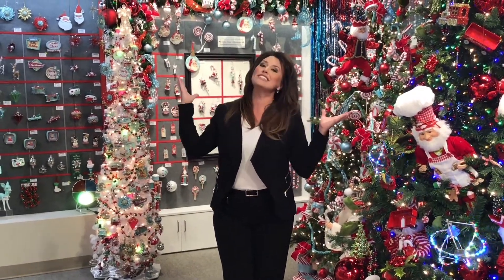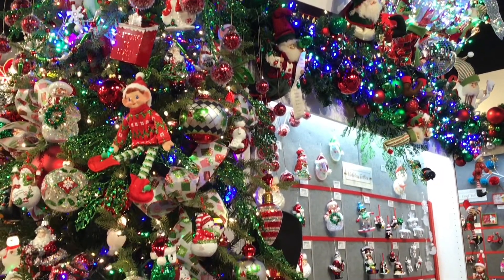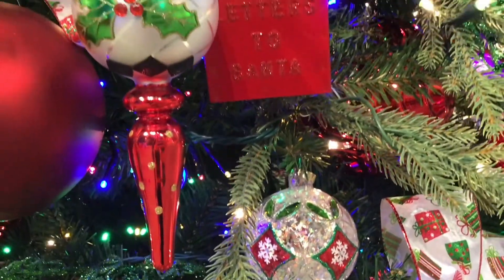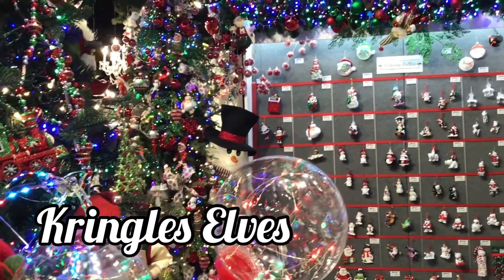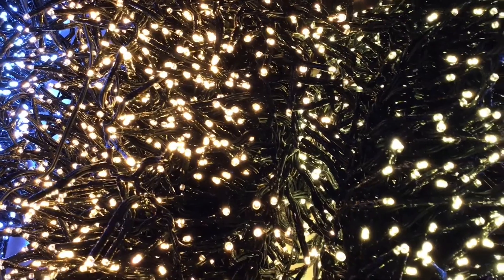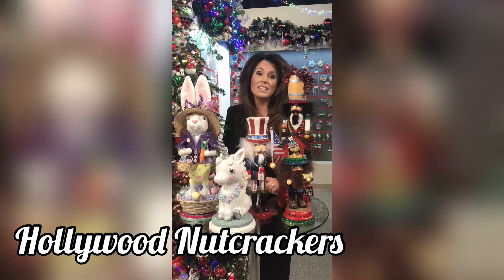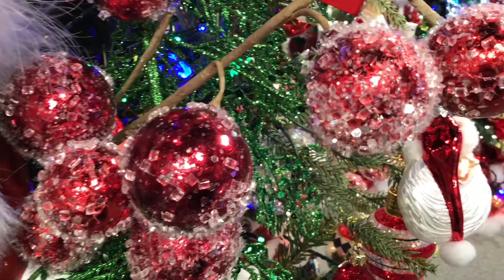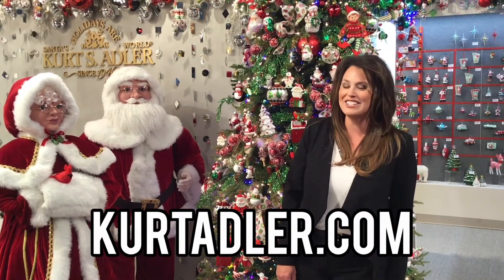Holiday Follies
All of your favorite Christmas characters from snowmen to Santa are having fun in this theme!